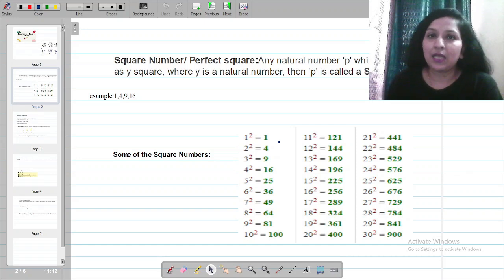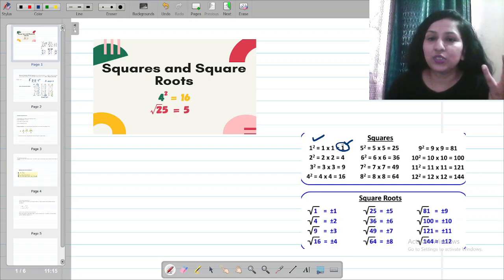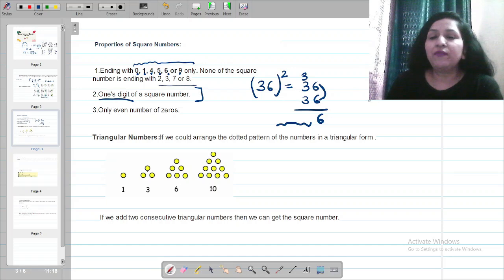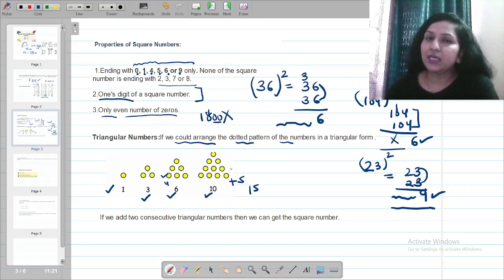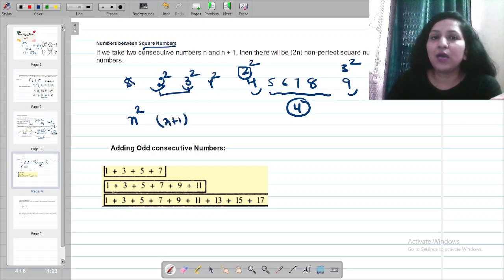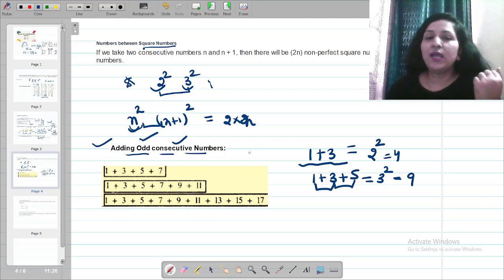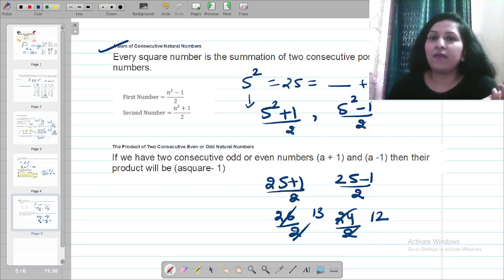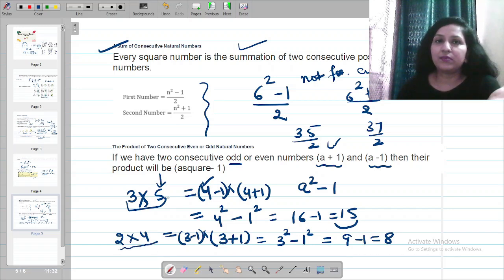SQUARE AND SQUARE ROOT CLASS 8 |CHAPTER 6 | INTRODUCTION VIDEO | EASY EXPLANATION | NCERT | PART 1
SQUARE AND SQUARE ROOT CLASS 8 | INTRODUCTION VIDEO | EASY EXPLANATION | NCERT | PART 1